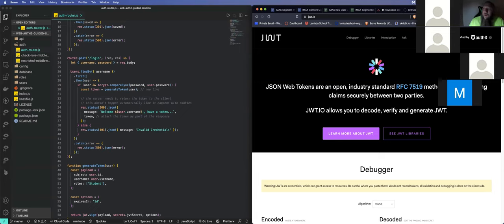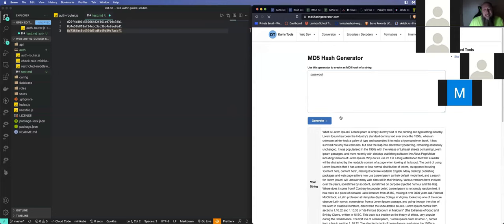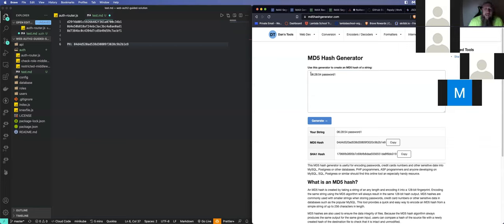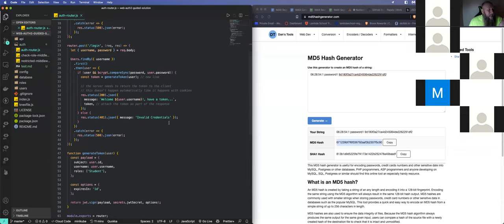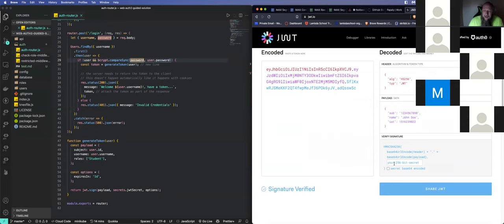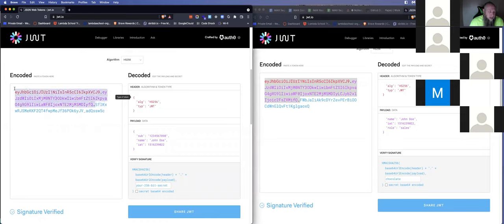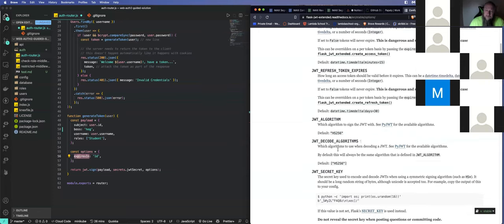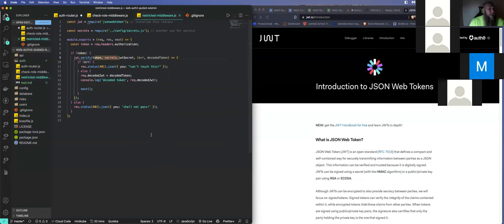Deeper dive in JWT and hashing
Unit 4 Auth refresher!